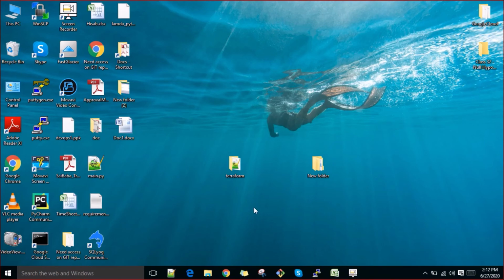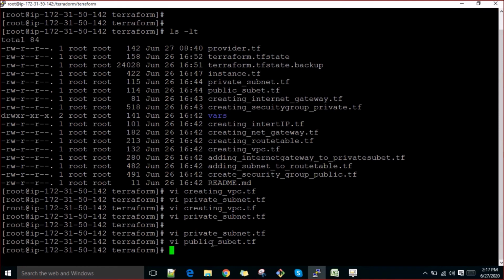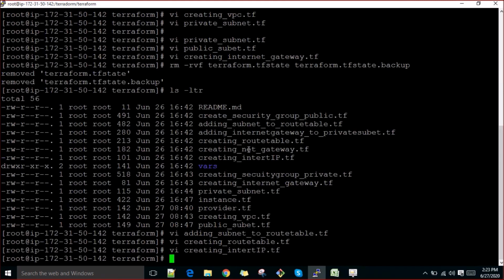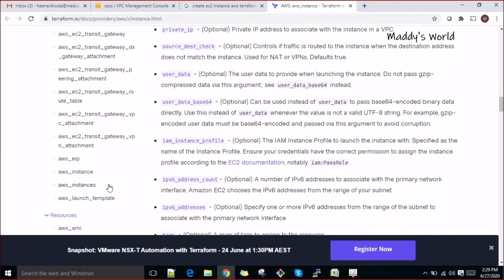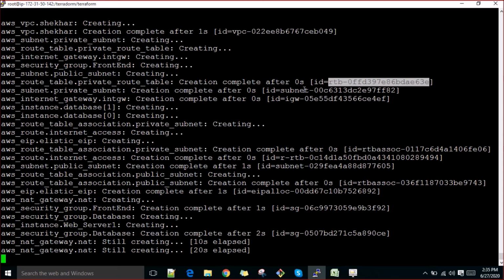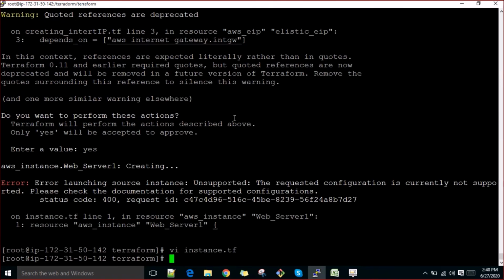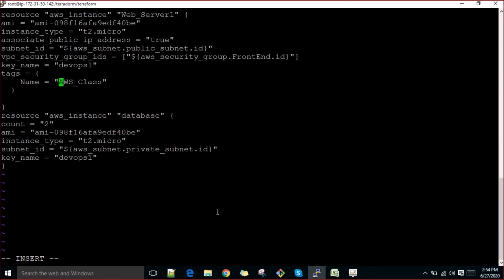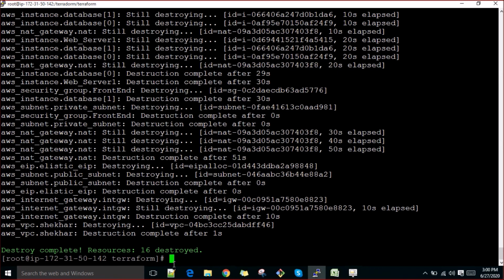Create an AWS VPC, Subnet, Security Group, and Network ACL using Terraform